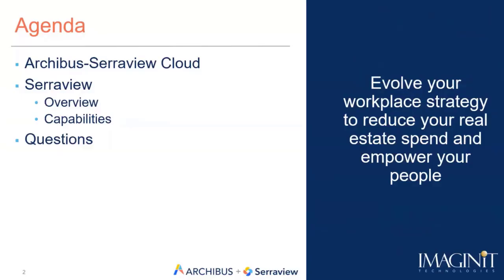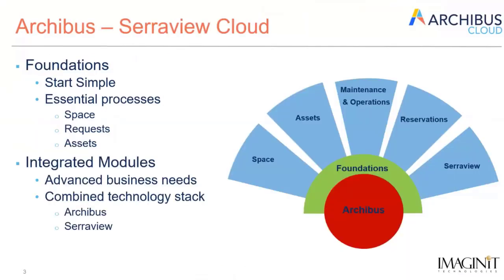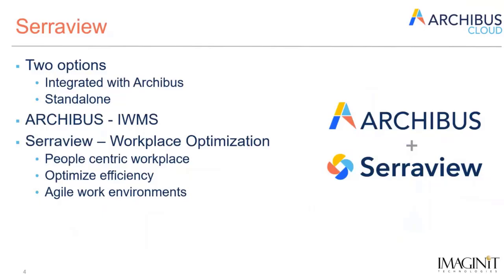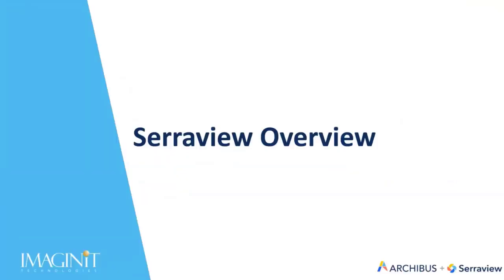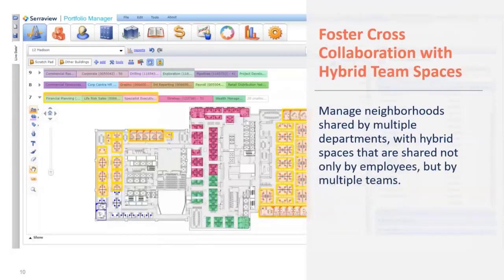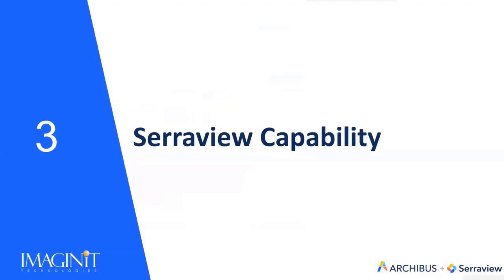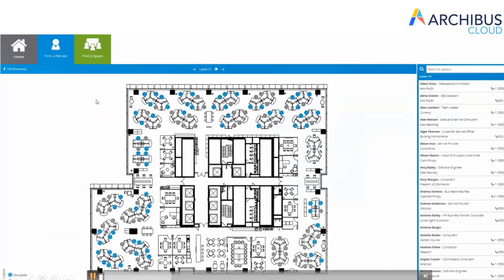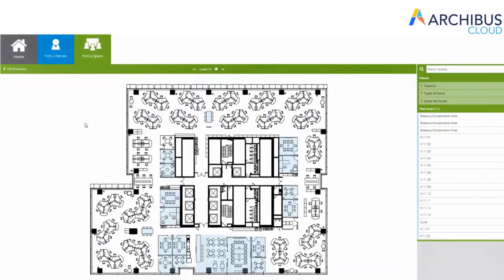Serraview: Space optimization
Optimize your facilities with Serraview, use in combination with Archibus Cloud or on its own.